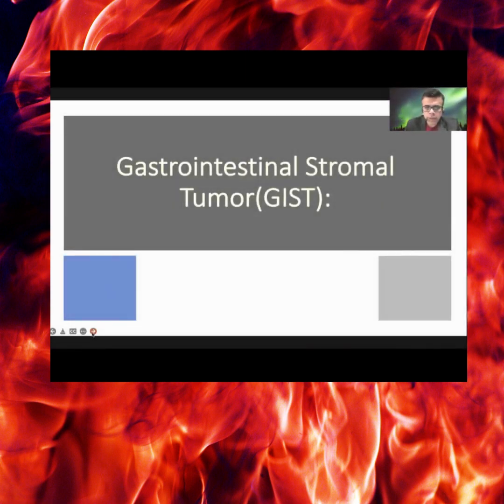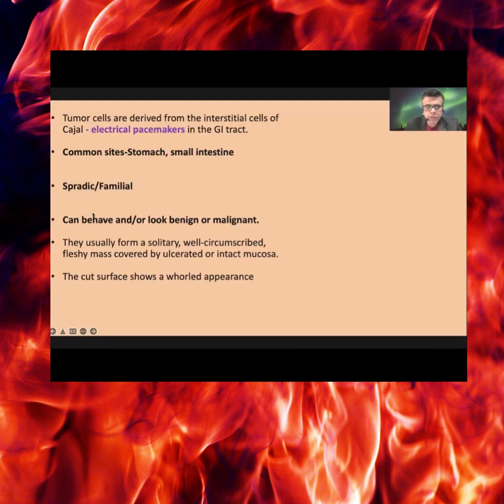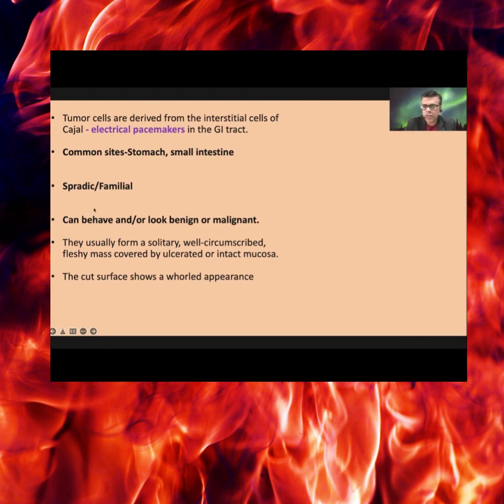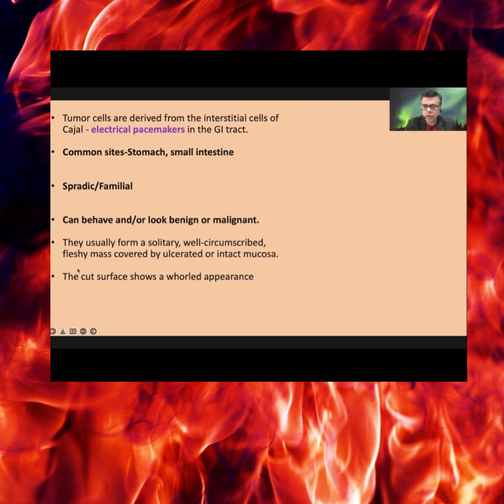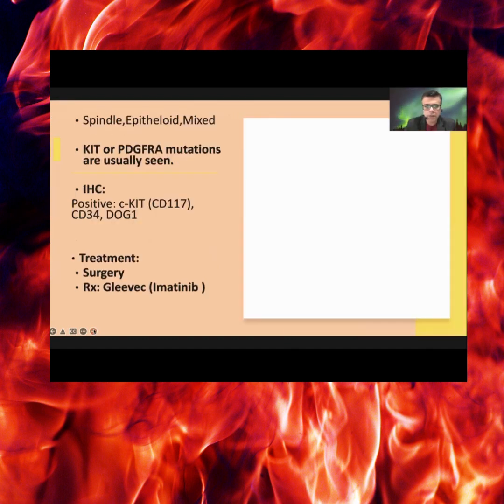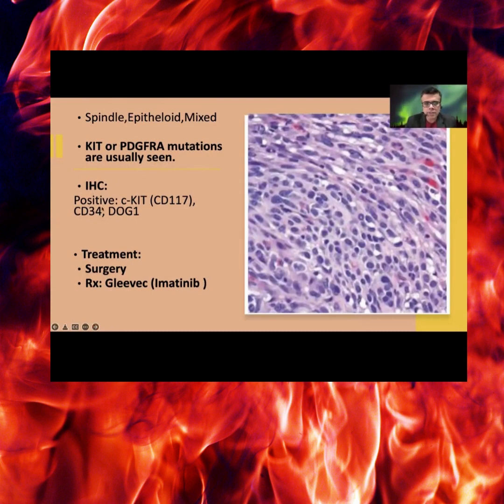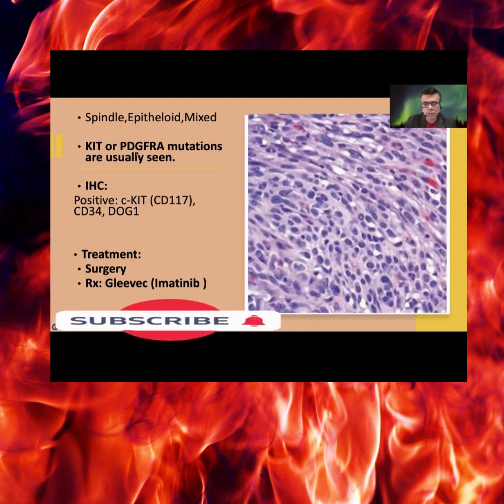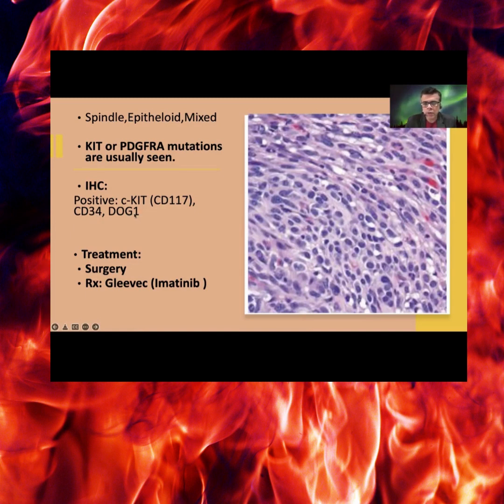Gastrointestinal stromal tumors|GIST What causes a GIST?usmle,neetpg,plab,fmge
Gastrointestinal Stromal Tumor(GIST)|What causes a GIST?

This video enumerates the high yield aspects of GIST including pathogenesis, morphological features, clinical features, and treatment aspects.

Gastrointestinal stromal tumor
NEET PG
High Yields
Case study

Common mesenchymal tumor of GI Tract
Arises from the interstitial cells of Cajal within the myenteric plexus of the muscularis propria
Extragastrointestinal GIST: GIST arising outside of the gastrointestinal tract  Common sites include -omentum, mesentery, retroperitoneum,pleura
Carney triad- a nonhereditary syndrome of GIST, paraganglioma, and pulmonary chondroma that occurs primarily in females.
GIST tumors can also be seen as a part of neurofibromatosis type 1.
Majority of GIST tumors have  KIT or PDGFRA  mutation. Both trigger the  troskine kinase receptor phosporylation leading to cell growth proliferation and survival.
GISTs without mutated KIT or PDGFRA often have mutations in genes encoding components of the mitochondrial succinate dehydrogenase complex (SDHA, SDHB, SDHC, SDHD)cycle.
Mutations causing loss of succinate dehydrogenase function, are often inherited in the germline and confer an increased risk for GIST,pulmonary chondroma and paraganglioma (Carney-Stratakis syndrome).
Gross Findings:
-GISTs averages 5-6 cm with size varying from 0.5-40 cm in diameter.
-They usually form a solitary, well-circumscribed, fleshy mass.
-The overlying mucosa is frequently ulcerated, and the cut tumor surface has a  fleshy, tan-pink, whorled appearance with occasional areas of haemorrhage, cystic changes.
-Metastases can form multiple serosal nodules throughout the peritoneal cavity or within the liver, but spread outside of the abdomen is uncommon.
GISTs are classified as:-
Spindle cell type : proliferation of thin spindle cells
Epithelioid type: proliferation of plumper, epithelial-appearing cells
Mixtures of the two patterns are common.
The most useful diagnostic markers are DOG1,KIT (CD117), which is immunohistochemically detectable in Cajal cells and 95% of gastric GISTs.
CD34, PDGFRa  may also stain positive.
Negative for SMA(variable), S100
More common in 6th decade,males and females with almost equal incidence
Symptoms of GISTs at presentation are typically related to mass effects.
Mucosal ulceration can cause blood loss, and approximately half of individuals with GISTs present with anemia or related symptoms.
GISTs may also be discovered incidentally during radiologic imaging, endoscopy, or abdominal surgery performed for other reasons.
Complete surgical resection is the primary treatment for localized gastric GIST.
 The prognosis correlates with tumor size, mitotic index, and location, with gastric GISTs being less aggressive than those arising in the small intestine.
Recurrence or metastasis is rare for gastric GISTs smaller than 5 cm but common for mitotically active tumors larger than 10 cm.
Tumors with mutations in KIT or PDGFRA often respond to the tyrosine kinase inhibitor imatinib, whereas tumors without these mutations are generally resistant.

Translated titles:
Tumores del estroma gastrointestinal|GIST ¿Qué causa un GIST?usmle,neetpg,plab,fmge

Gastrointestinale Stromatumoren|GIST Was verursacht einen GIST?usmle,neetpg,plab,fmge

Tumeurs stromales gastro-intestinales|GIST Quelles sont les causes d'un GIST ?usmle,neetpg

Tumores estromais gastrointestinais|GIST O que causa um GIST?usmle,neetpg,plab,fmge

गैस्ट्रोइंटेस्टाइनल स्ट्रोमल ट्यूम

Tumor stroma gastrointestinal|GIST Apa yang menyebabkan GIST?usmle,neetpg,plab,fmge

ਗੈਸਟਰੋਇੰਟੇਸਟਾਈਨਲ ਸਟ੍ਰੋਮਲ ਟਿਊਮਰ|GIST

Стромальные опухоли желудочно-кишечного тракта|GIST (shor

Gastrointestinal stromal tümörler|GIST GIST'e ne sebep olur?usmle,neetpg,plab,fmge

Khối u mô đệm đường tiêu hóa | GIST  Nguyên nhân gây ra GIST? Usmle, neetpg,